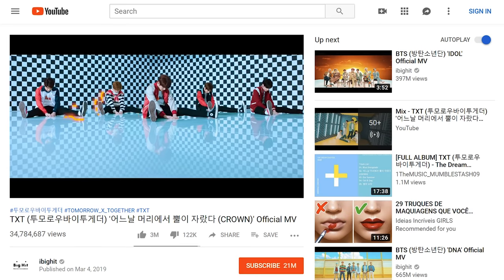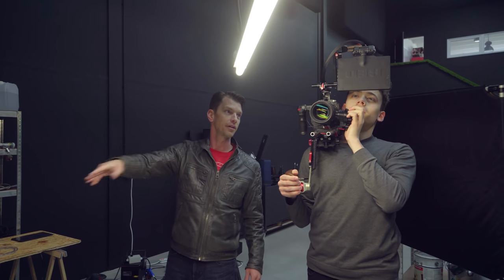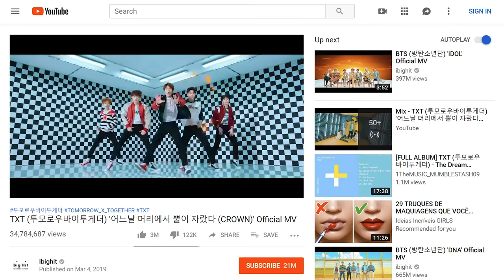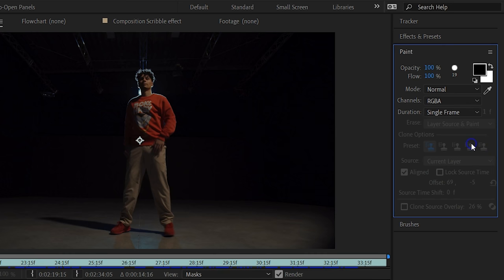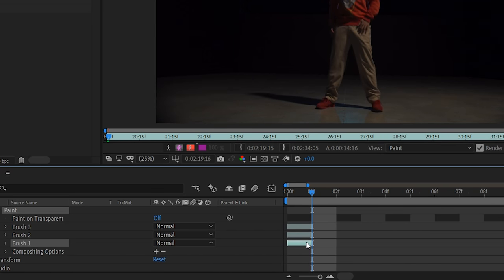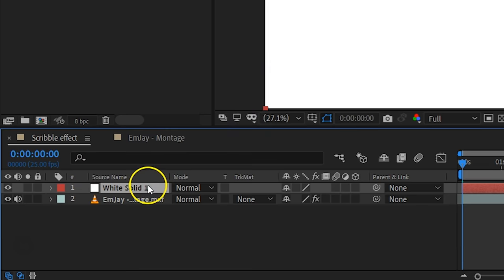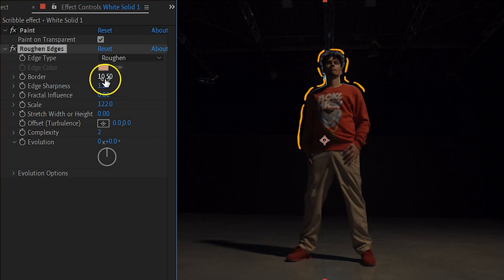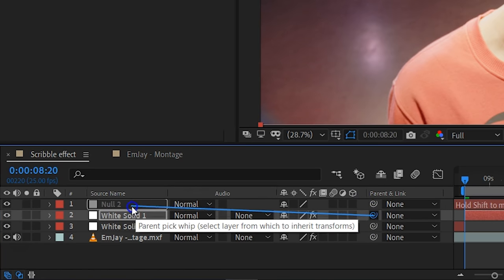GLOWING SCRIBBLE ANIMATION from TXT (After Effects)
🎬 Master Filmmaking, Video Editing, & VFX in One Bundle! - How to create a glowing scribble animation in Adobe After Effects from music video Crown by K-pop band TXT. Learn how to quickly draw and animate shapes with this tutorial.